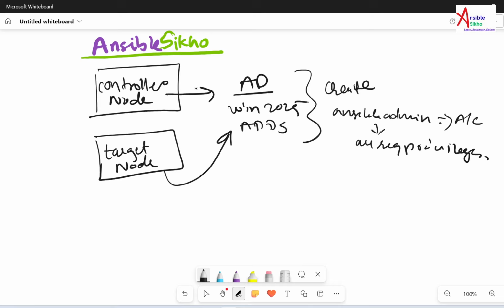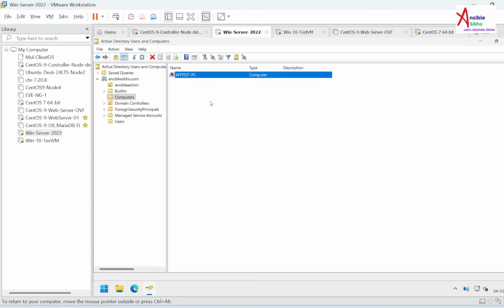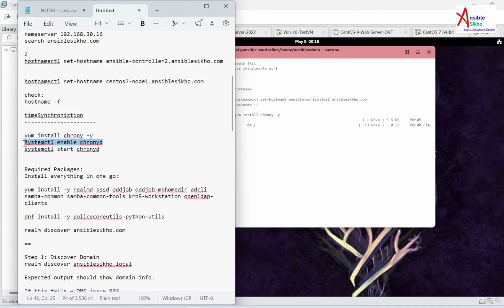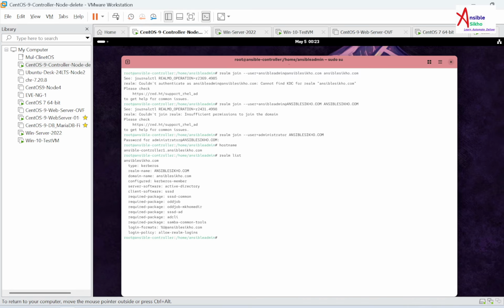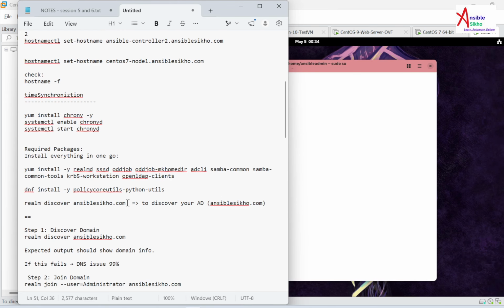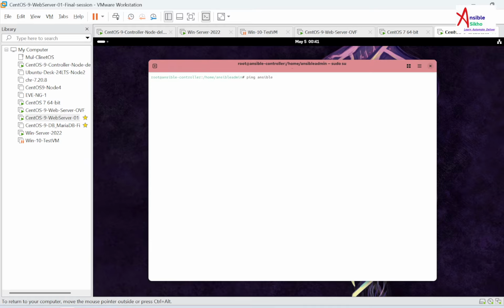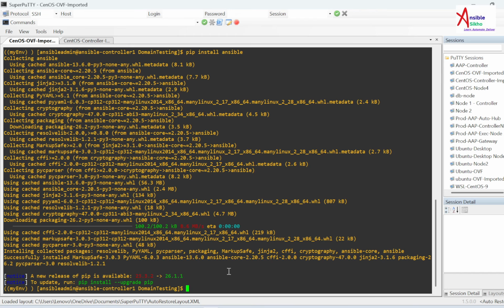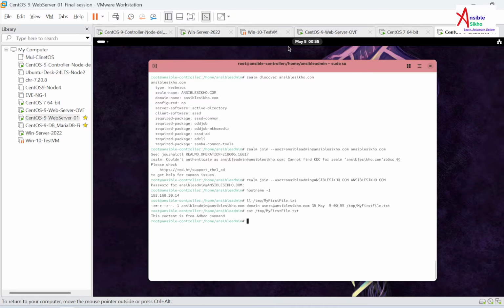Ansible with Active Directory | Create Domain User, Connect Nodes & Run Adhoc Command (Step-by-Step)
In this complete hands-on tutorial, you’ll learn how to integrate Ansible with Active Directory (AD) and automate tasks using a domain user. This step-by-step demo covers everything from creating a domain user in AD to executing adhoc commands on target nodes.

This is a real-world DevOps use case where centralized authentication meets automation.

📘 What you will learn:

✅ Create a Domain User in Active Directory
✅ Join Controller & Target Node to AD Domain
✅ Setup Python Virtual Environment for Ansible
✅ Configure ansible.cfg file
✅ Create and manage Inventory (hosts file)
✅ Set Domain user credentials in inventory
✅ Test connectivity using Ansible ping module
✅ Run Adhoc command to create file on target node

🛠 Topics Covered Step-by-Step:
Active Directory User Creation
Domain Join for Linux/Windows Nodes
Virtual Environment Setup
Ansible Configuration
Inventory Setup with Credentials
Connectivity Testing
Automation using Adhoc Commands
🎯 Who should watch this?
DevOps Engineers
System Administrators
Ansible Beginners
Windows + Linux Admins
Automation Engineers
🚀 Use Case

✔ Centralized authentication using AD
✔ Secure automation with domain credentials
✔ Real-time infrastructure management
✔ Enterprise-level automation setup

Learn Ansible, DevOps, Automation & Real-Time Scenarios
📌 Learn. Automate. Deliver.